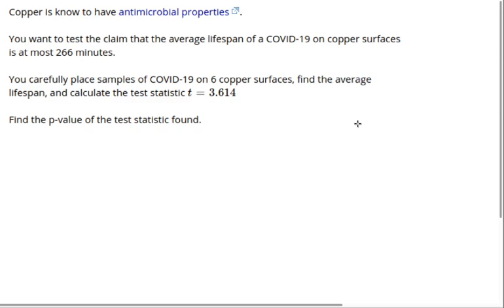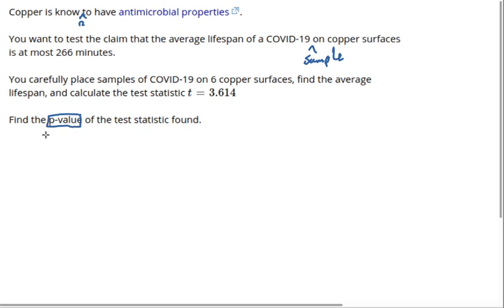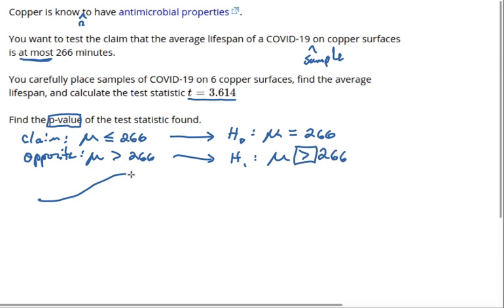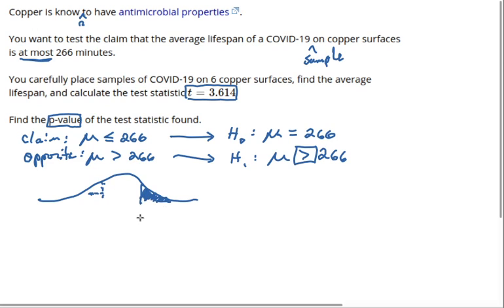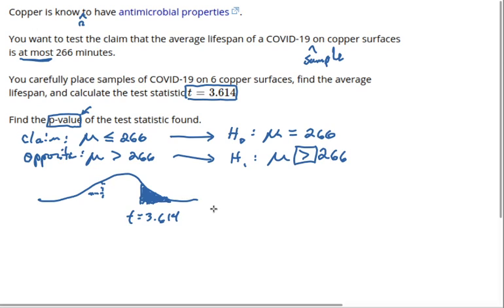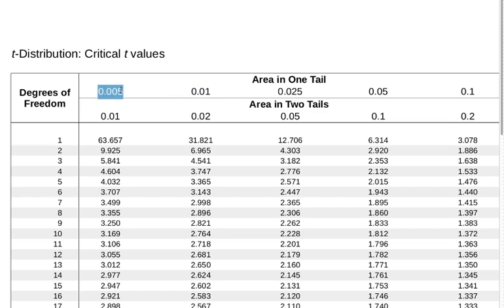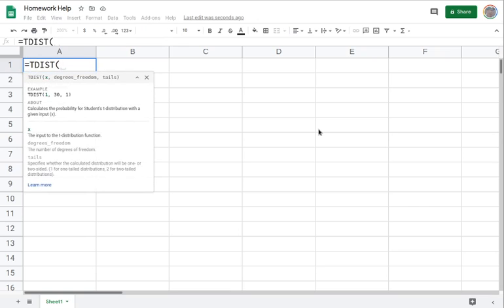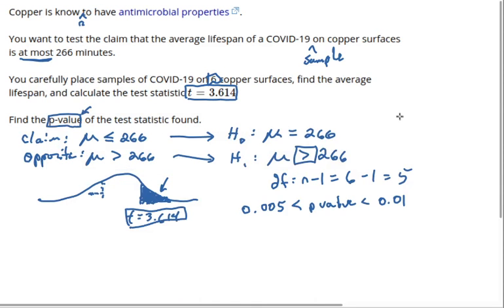8 3 Example hyptest mean right Pval